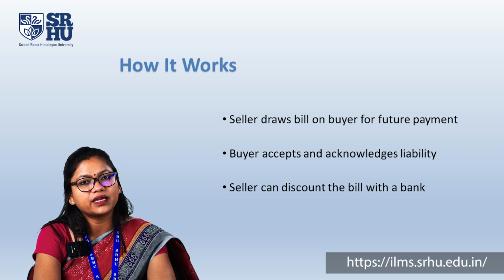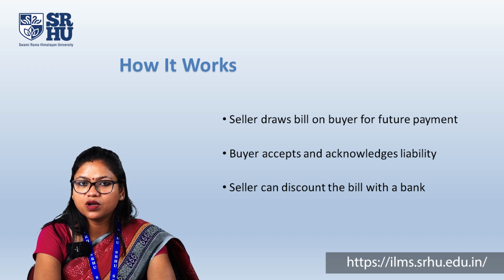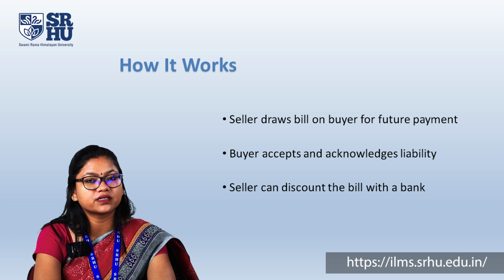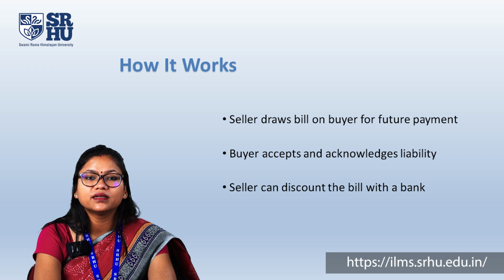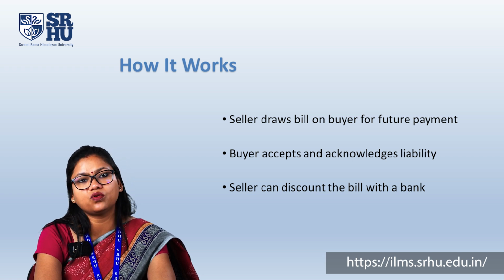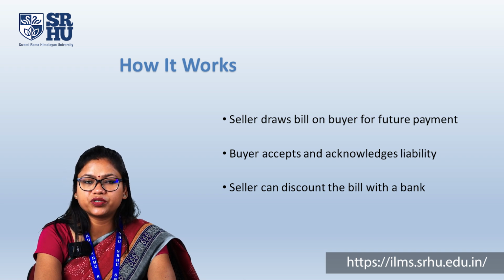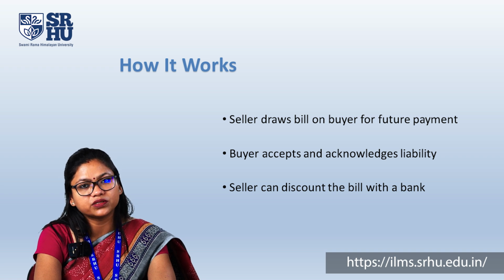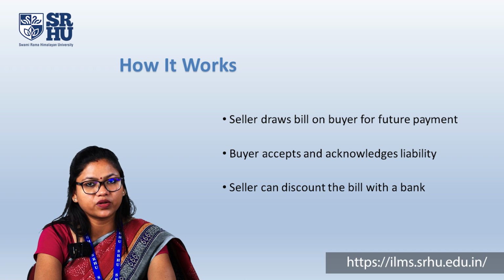SMS II Financial Institutions & Markets II M-25 II Commercial Bills